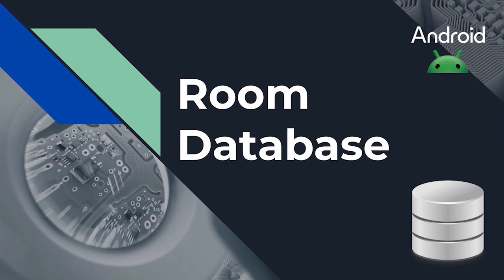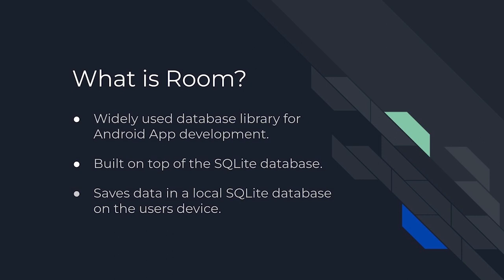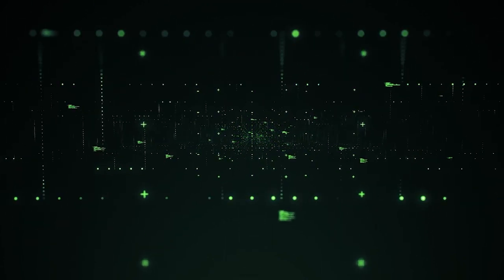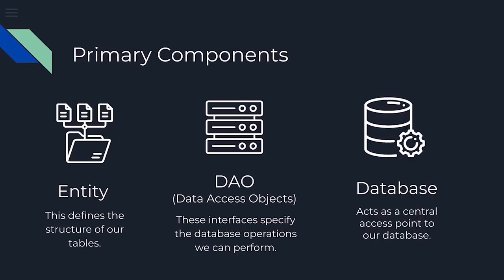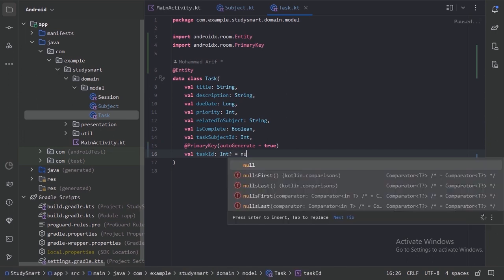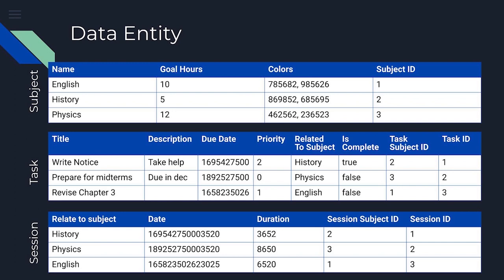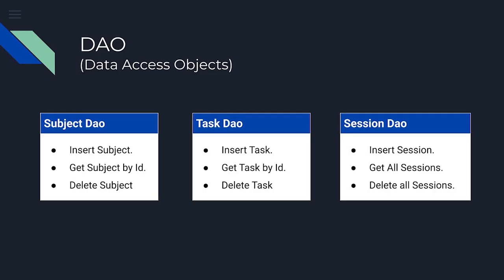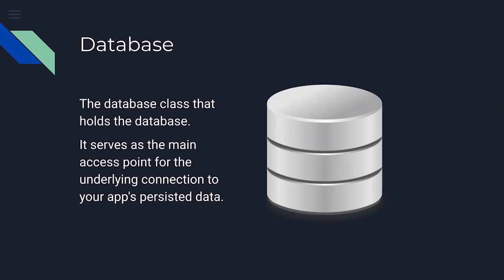ROOM || database || android || jetpackcompose || kotlin || sqlite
🛠️ Room is a popular library for Android app development that makes it easier to work with databases. It's like a toolbox for storing and managing data within your app.